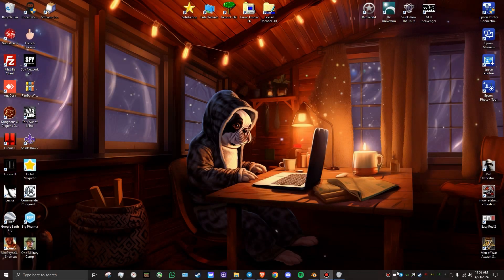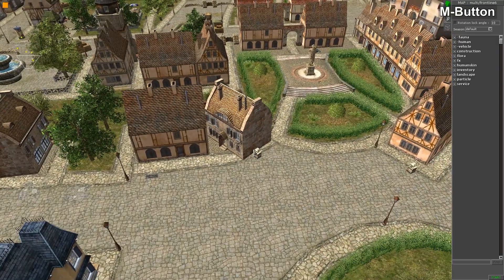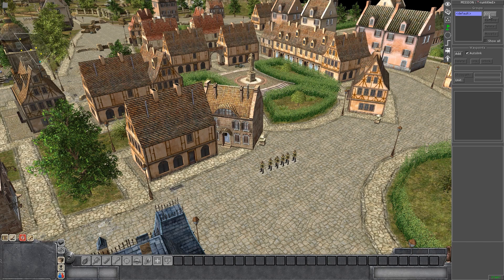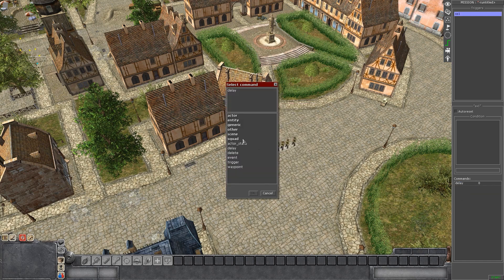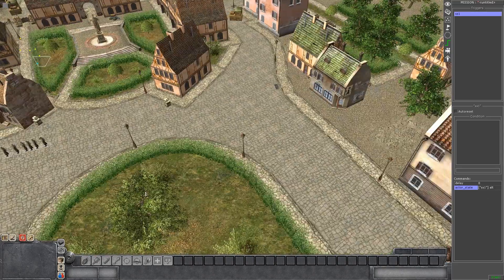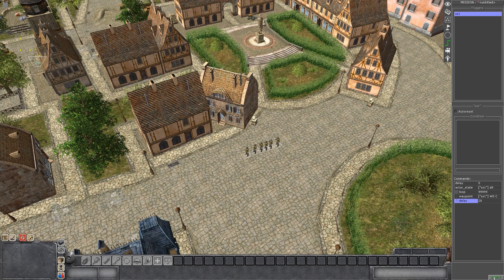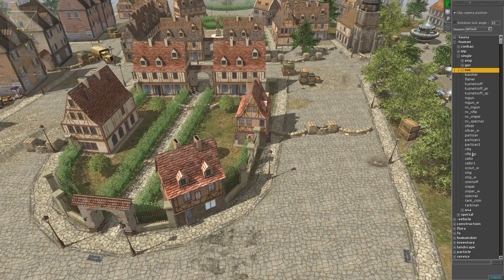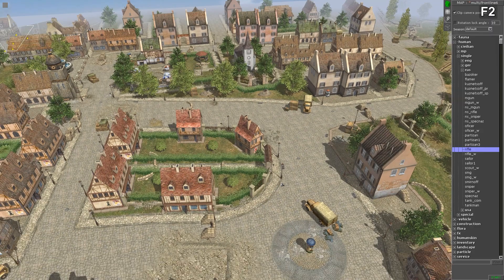Men Of War Editor - Automated Spawning